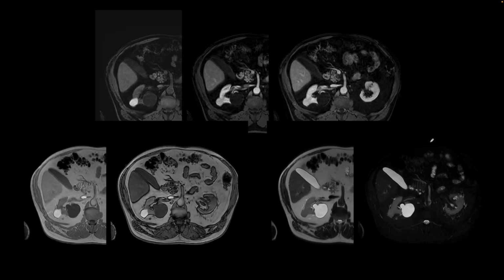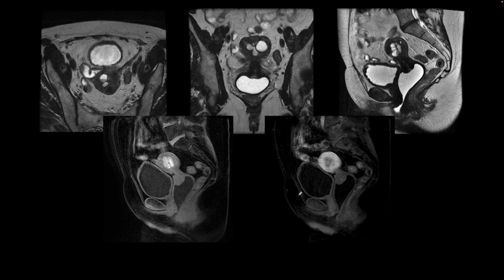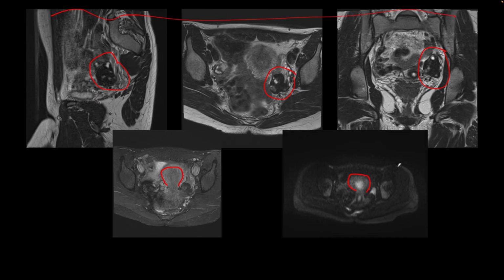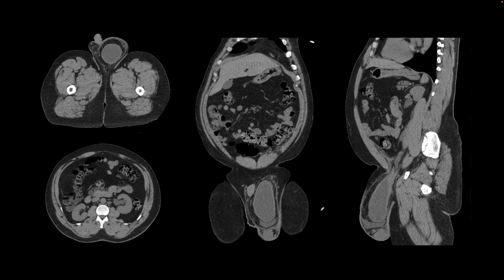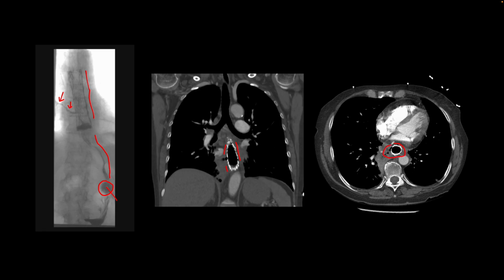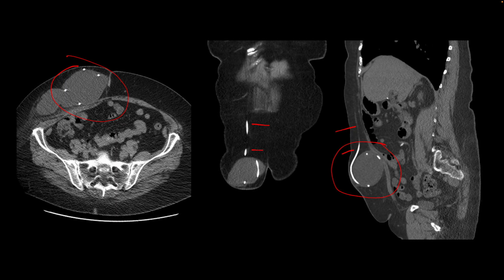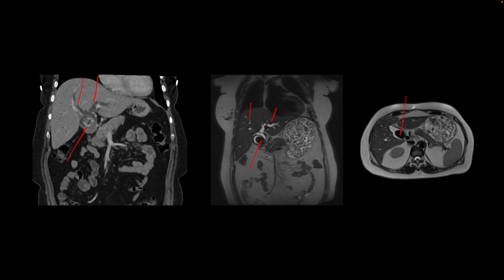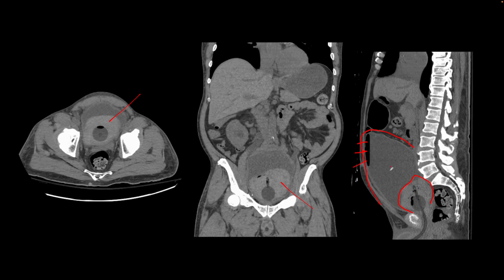Body Imaging # 13